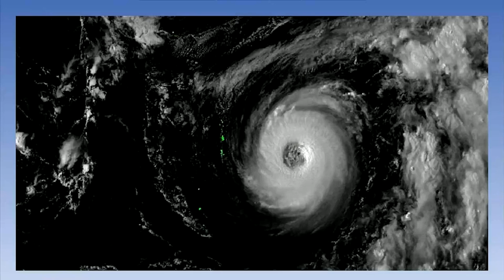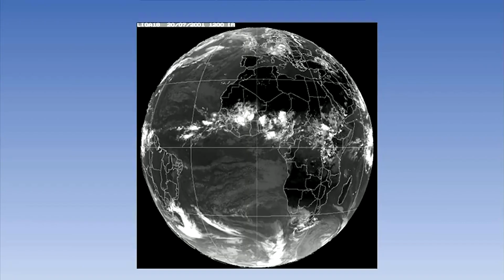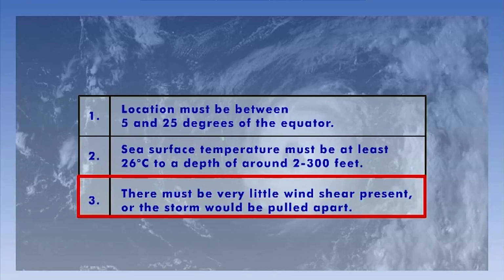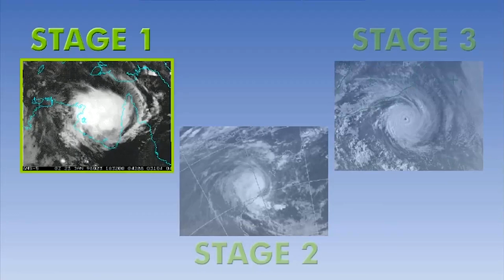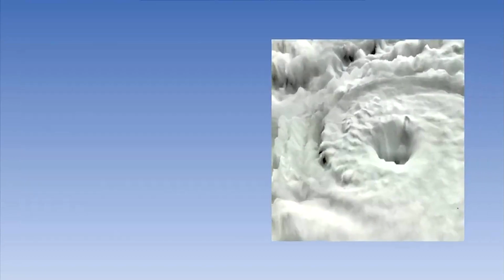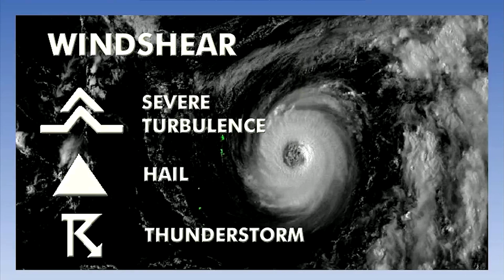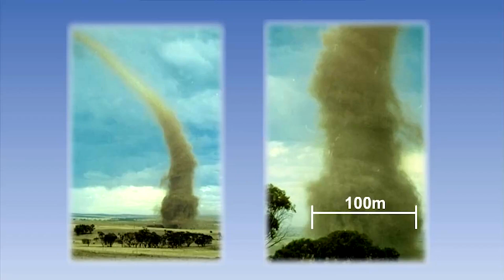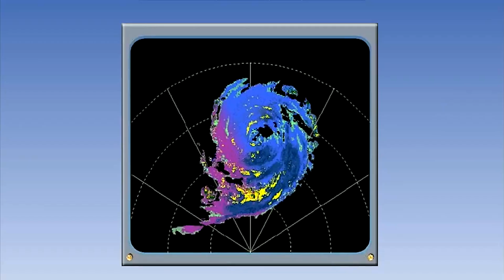Depression Development | DGCA Meteorology Ch.16 Part 2 | CPL & ATPL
Depression Development — DGCA Aviation Meteorology

Free Meteorology ground school for the DGCA CPL and ATPL papers, taught by Capt. Pankaj Pahil. This lecture covers Depression Development — Chapter 14: Air Masses, Fronts and Western Disturbances.